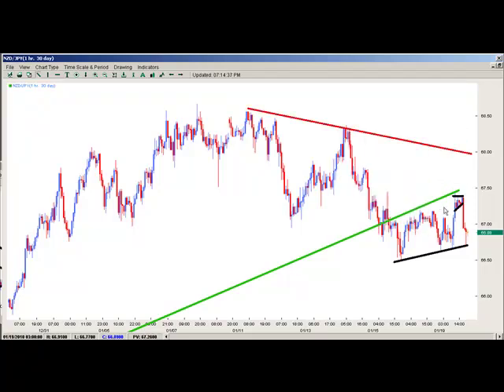How One Recent News Story Shocked the New Zealand Dollar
Today I want to talk to you about the power of news events with a fairly recent example with NZD/JPY and the NZD CPI (inflation) data announcement.